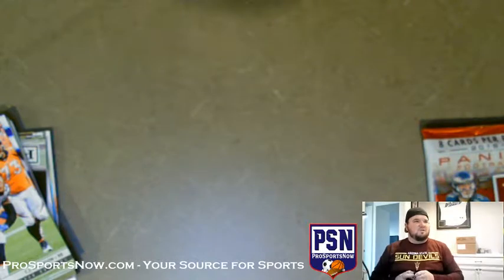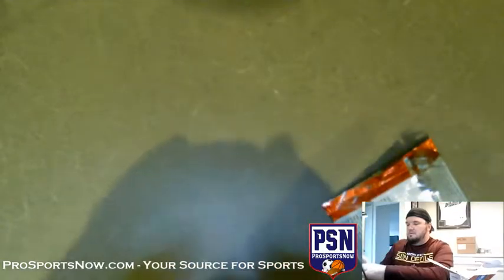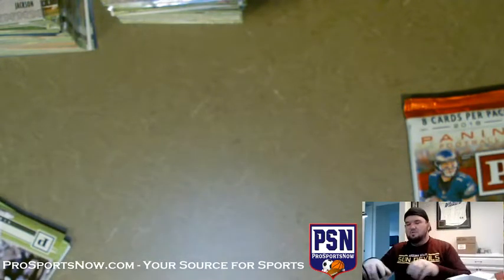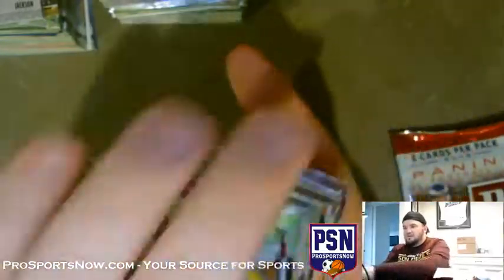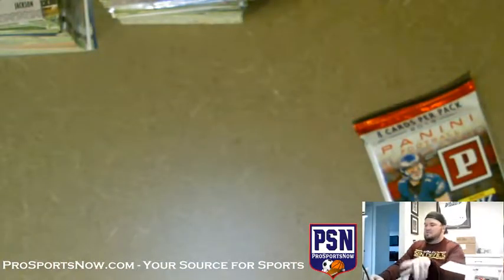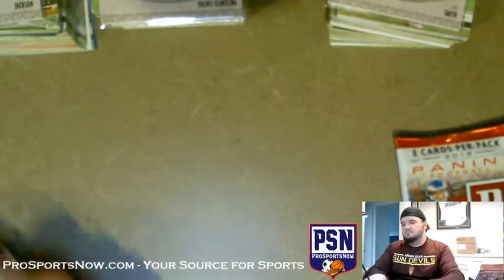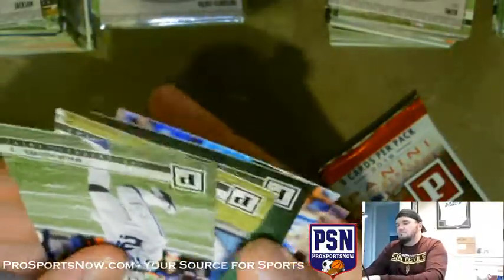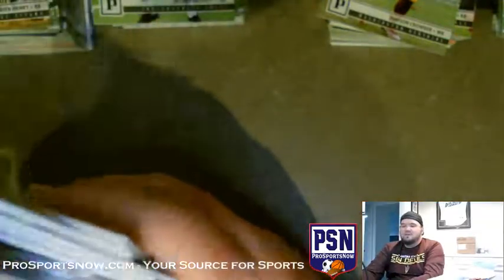6/28/19 - Panini Football Blaster Half Case Break #2 (Football)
Product: Panini 2018 Football Blaster Half Case  (10 boxes)

Where to Purchase a Spot: eBay